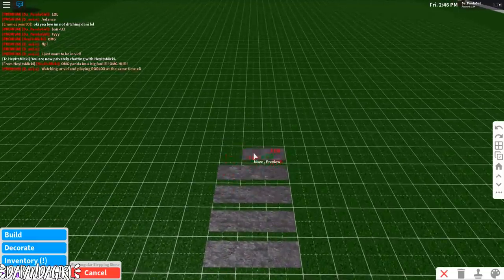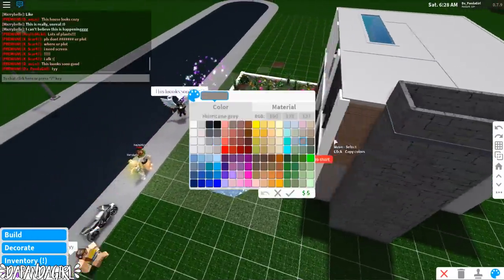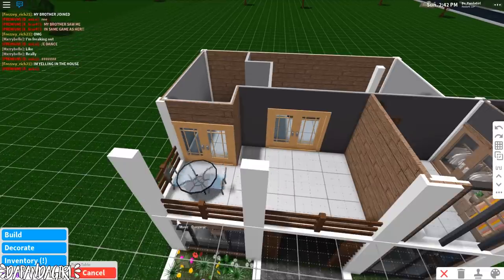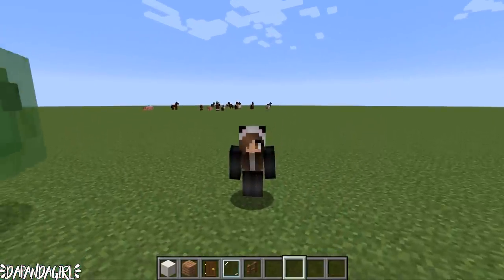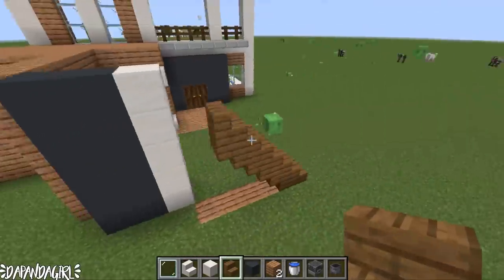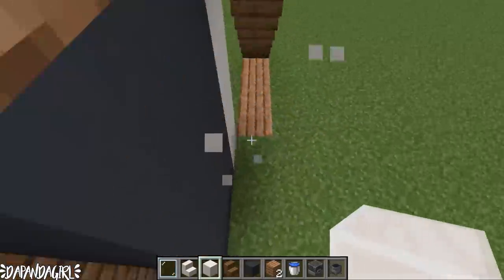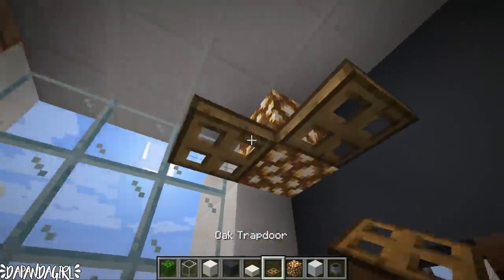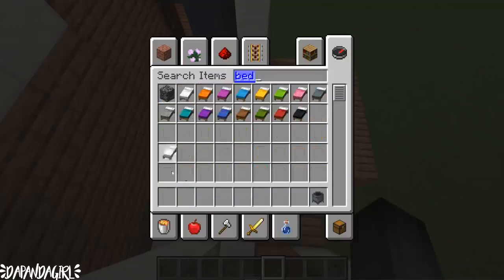MINECRAFT V.s. ROBLOX BLOXBURG Modern Home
MINECRAFT OR BLOXBURG?! Which do YOU think is better? I attempted to build the same Modern Home on BOTH games! Let me know what you think

Use STAR CODE: "PANDAWANDA" when purchasing robux or builders club to support me!

FONT USED:"MineCrafter" Credit to: PurePixel / MadPixel
Any Requests?

~DaPandaGirl~